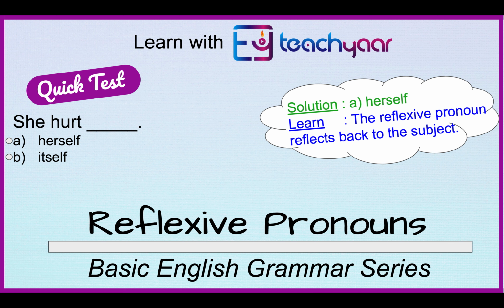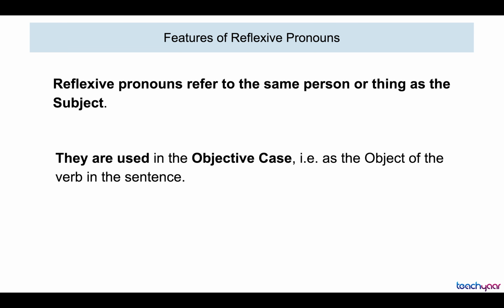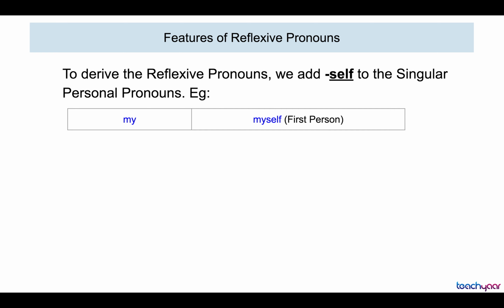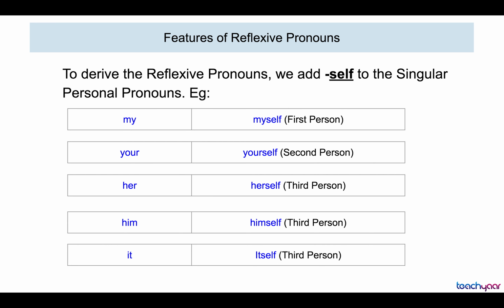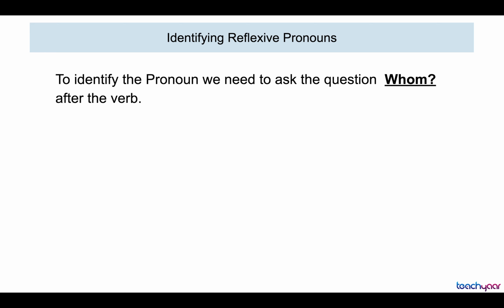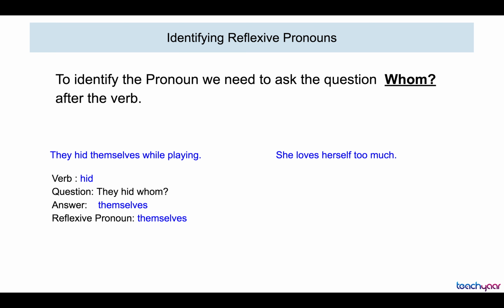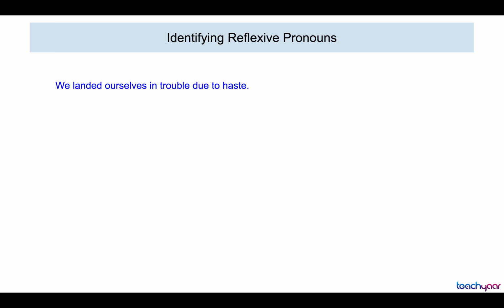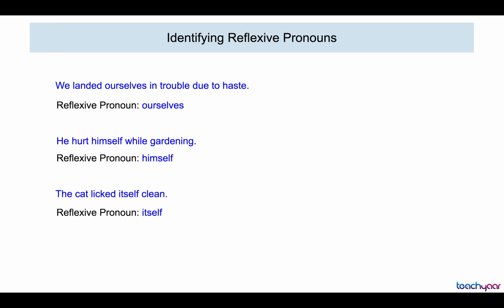Reflexive Pronouns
In this video of the Basic English Grammar series by TeachYaar, learners are introduced to Reflexive Pronouns.